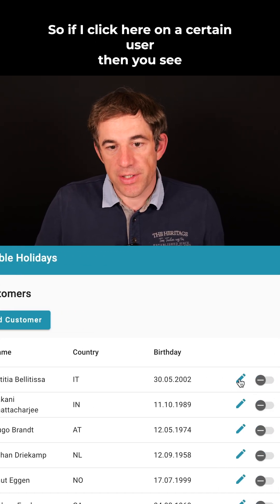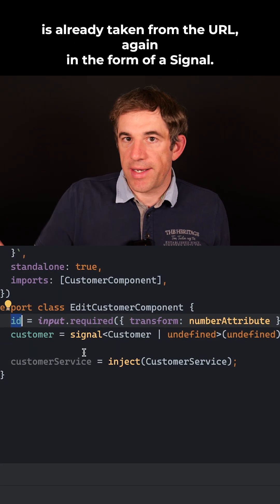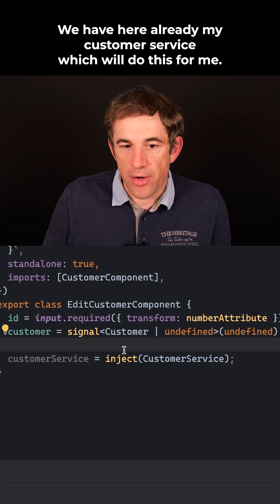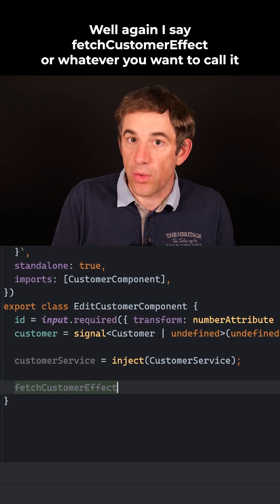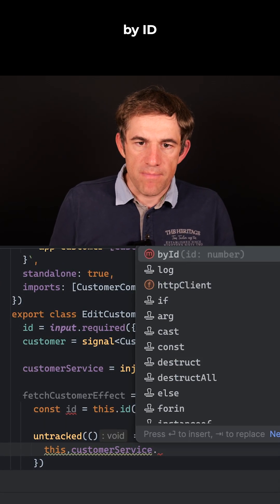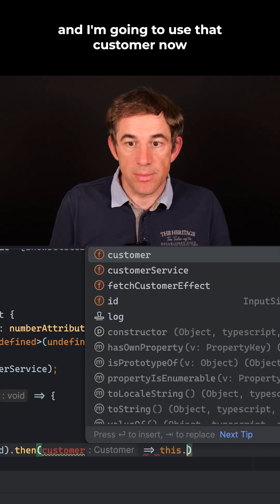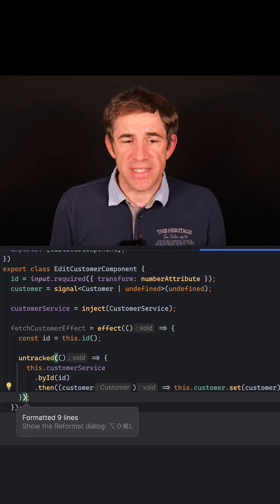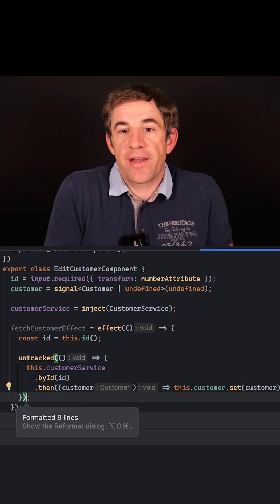Angular's effect: Fetching Data on Signal Change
This video demonstrates Angular's effect and how it can be used to load data when a Signal changes.

In Angular 19, we will receive a new function called resource() which should be used instead. It is a wrapper around effect().